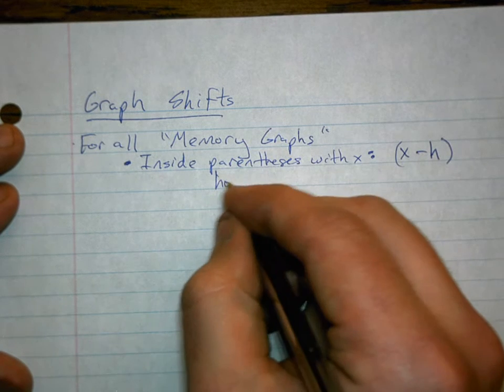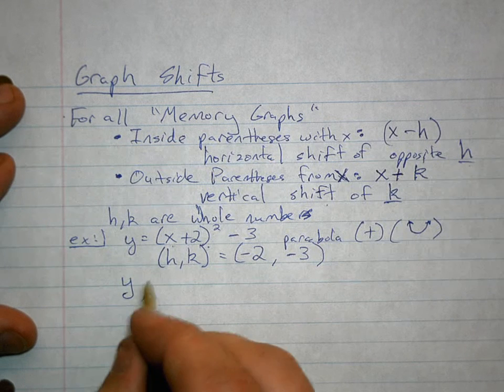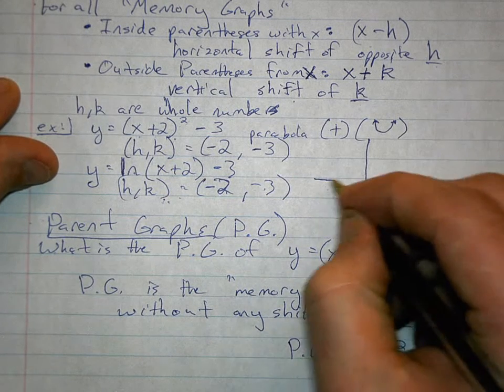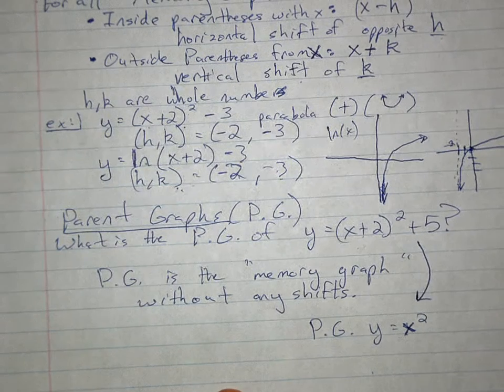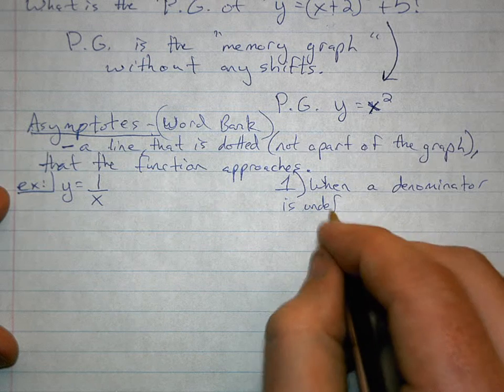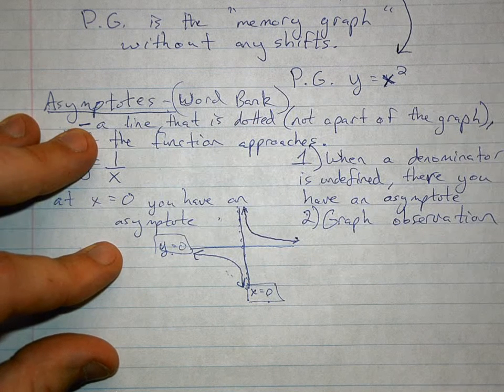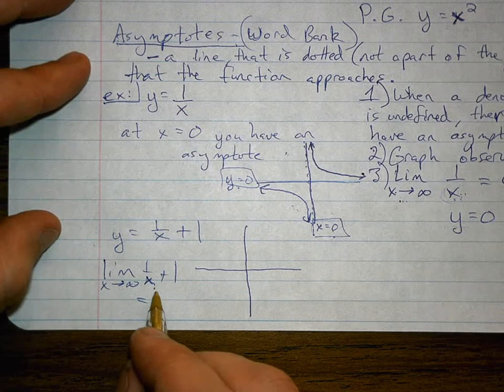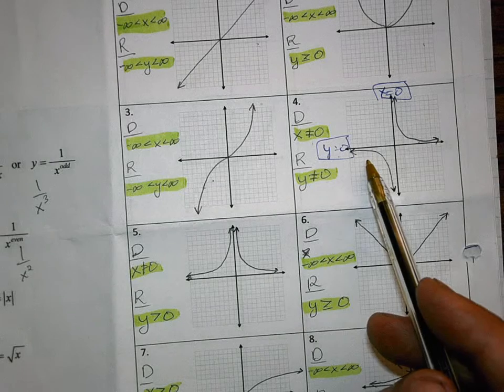Shifting the Memory Graphs